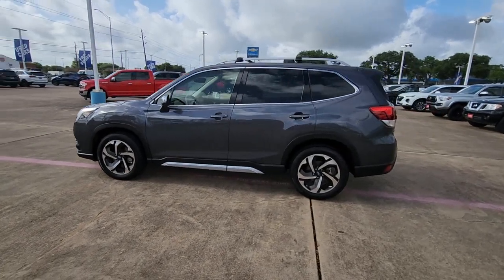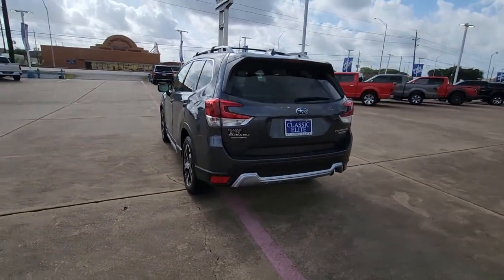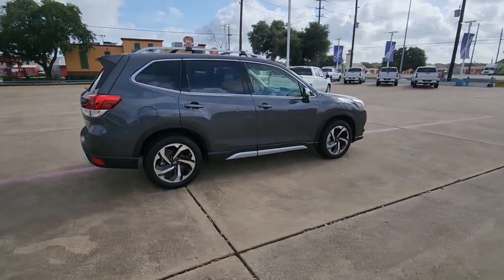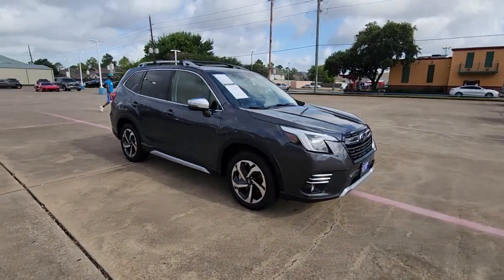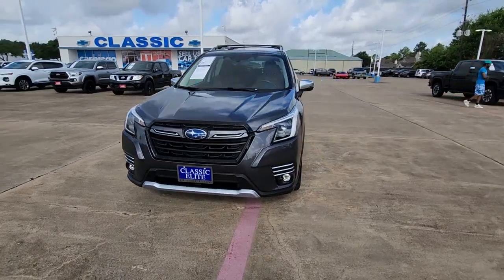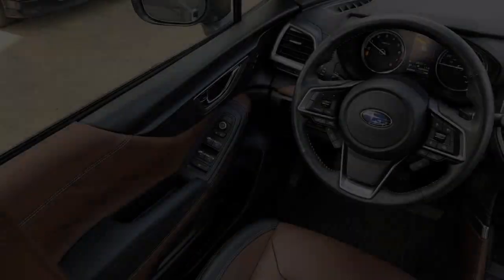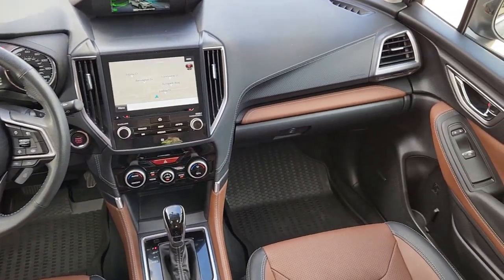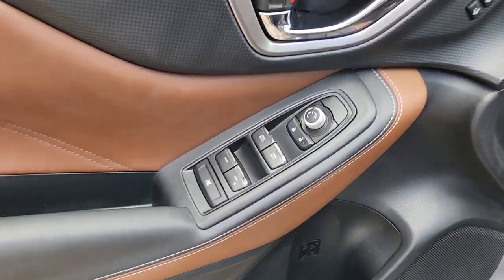2022 Subaru Forester Houston, Katy, Brookshire, Rosenberg, Sugarland WPNH434250B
Magnetite Gray Metallic Used 2022 Subaru Forester Touring available in 8100 S Texas 6, Houston, Texas at Classic Elite Chevrolet. Servicing the Houston, Katy, Brookshire, Rosenberg, Sugarland, TX. area.

CARFAX One-Owner. Clean CARFAX. Magnetite Gray Metallic 2022 Subaru Forester Touring Leather AWD Lineartronic CVT 2.5L 4-Cylinder DOHC 16V *ONE OWNER* Forester Touring Leather 4D Sport Utility 2.5L 4-Cylinder DOHC 16V Lineartronic CVT AWD Magnetite Gray Metallic Saddle Brown w/Perforated Leather-Trimmed Upholstery Alloy wheels AM/FM radio: SiriusXM Automatic temperature control Emergency communication system: STARLINK Safety and Security (Subscription Required) Exterior Parking Camera Rear Front Bucket Seats Front Center Armrest Front dual zone A/C Fully automatic headlights Heated front seats HVAC memory Illuminated entry Memory seat Navigation System Panic alarm Perforated Leather-Trimmed Upholstery Power driver seat Power moonroof: Panoramic Power passenger seat Power windows Premium audio system: harman/kardon Radio data system Radio: Subaru Starlink 8.0 Multimedia Nav System Remote keyless entry Security system Speed control Speed-sensing steering Standard Model Steering wheel mounted audio controls Traction control Turn signal indicator mirrors.brbr26/33 City/Highway MPGbrbrbrWe proudly sell and service the Greater Houston Area. Including: Angleton Alvin Baytown Pasadena LaPort Texas City Channelview Humble The Woodlands Spring Conroe Spring Branch Memorial Cypress Jersey Village Katy Cinco Ranch Fulshear Bryan College Station League City Galveston Sienna Plantation Richmond Rosenberg El Campo Wharton Missouri City and Sugarland. Call to save money and time. At Classic Elite our motto is what we live by everyday. So Relax. and Enjoy the Difference.